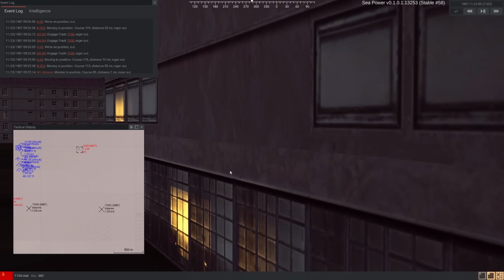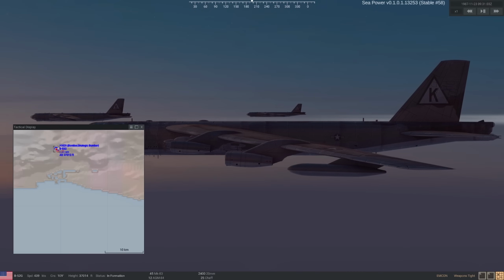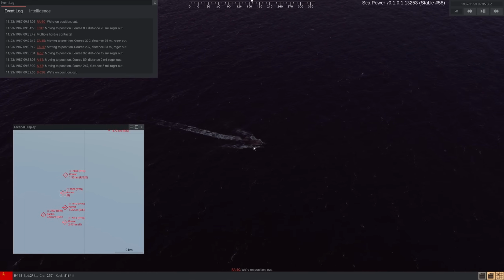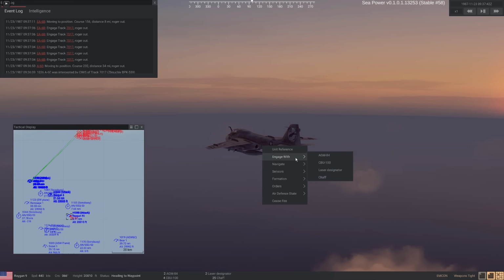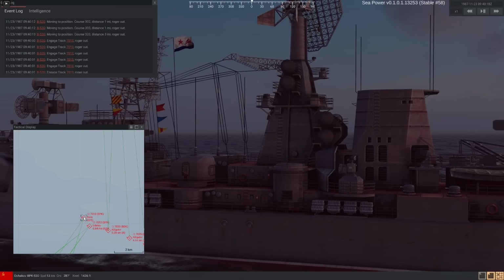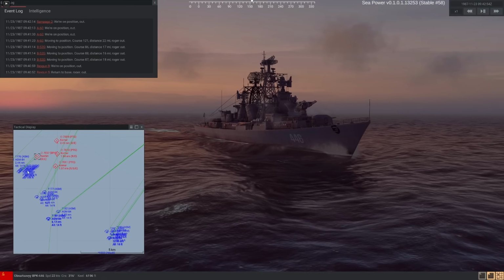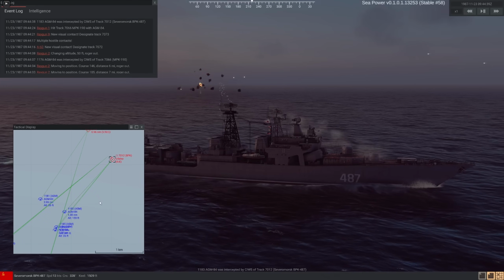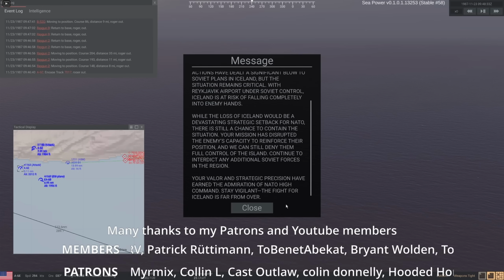Reykjavik Lost - SEA POWER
❓ FAQ
▪️ PC specs: